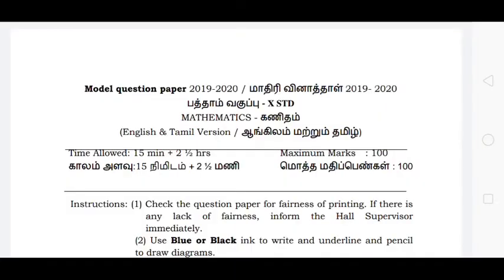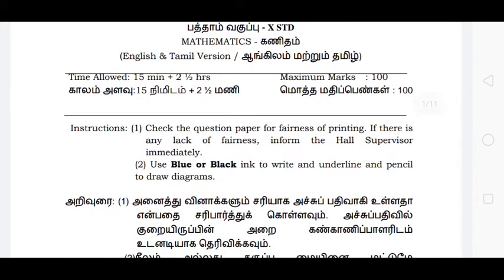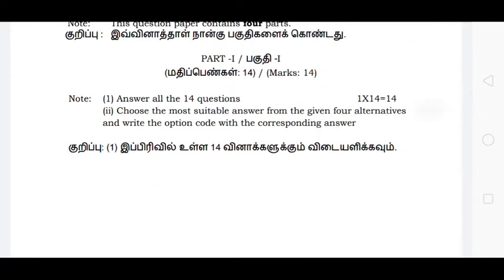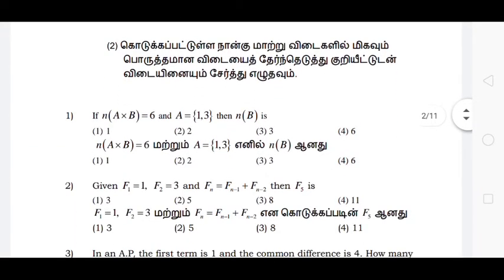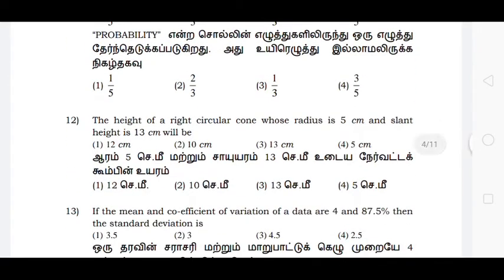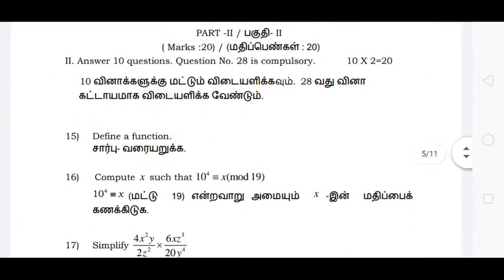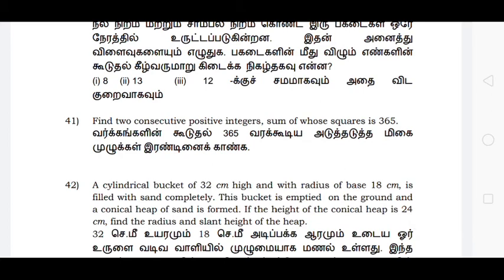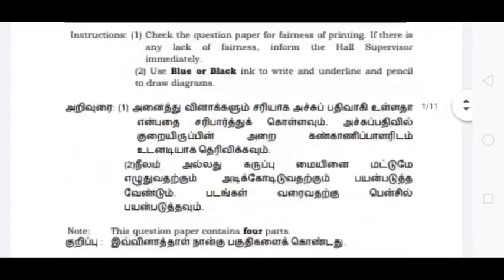10th standard Maths model Question Paper 2019-20